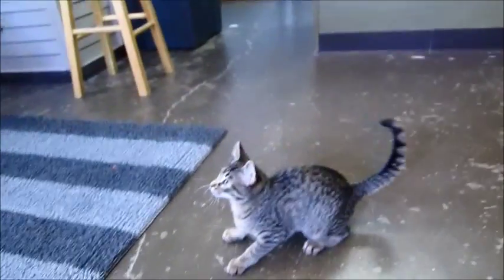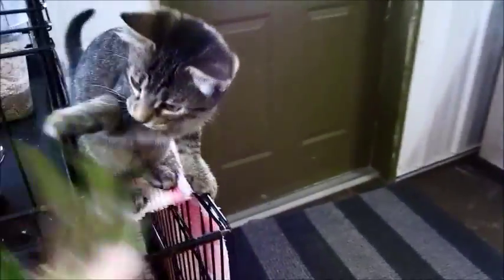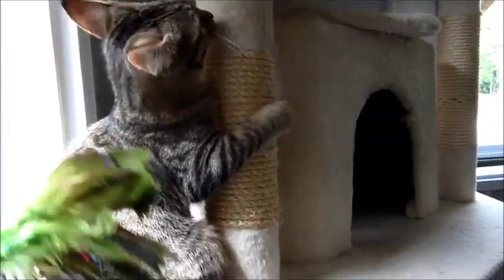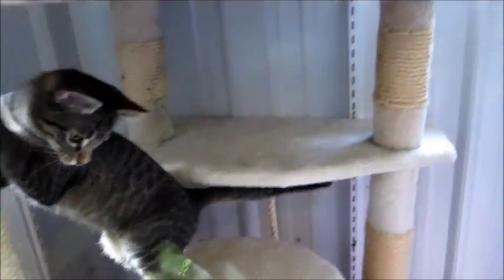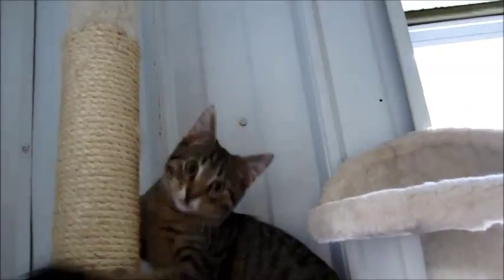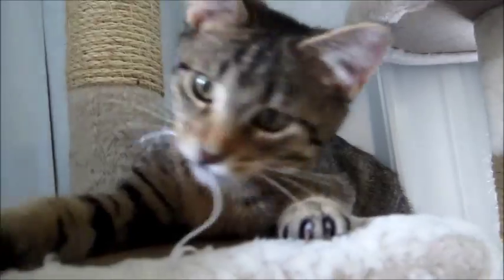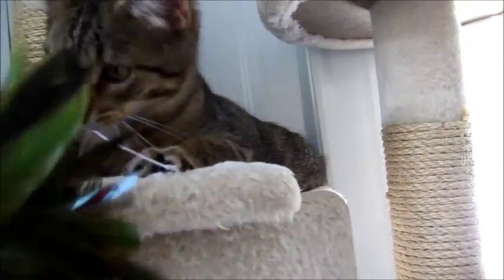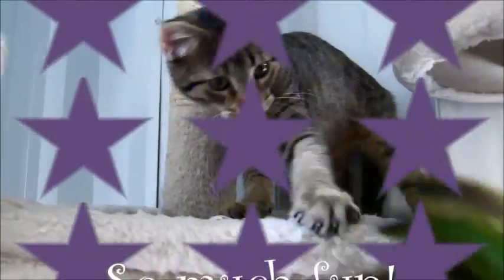Jack Janet and Terri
Come on knock on their door. they are waiting for you! These are the Threes Company kittens. We have Jack, Janet and Terri. Chrissi has been adopted. All three adorable tabbies with the cutest faces. They lived in a foster home before they came to us so when you pick them up they just start purring. They are sweet, friendly and lots of fun. Really nice kittens. They are about 10-12 weeks old. Come meet them!